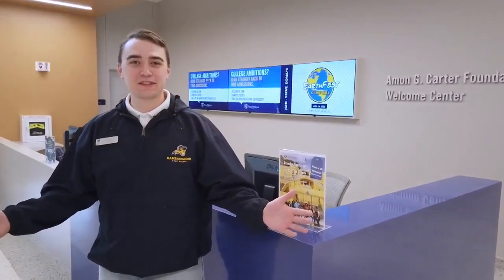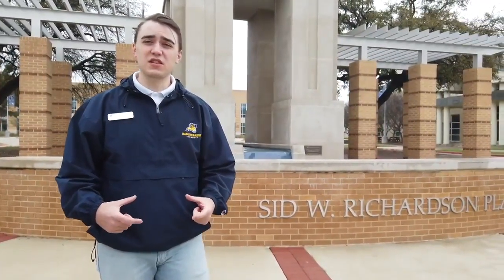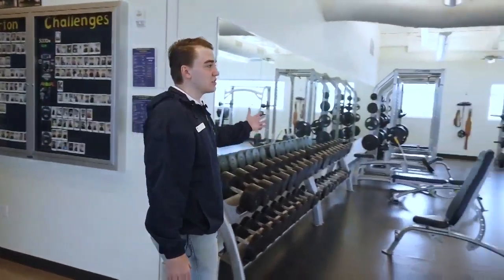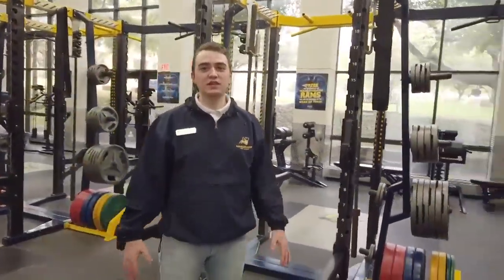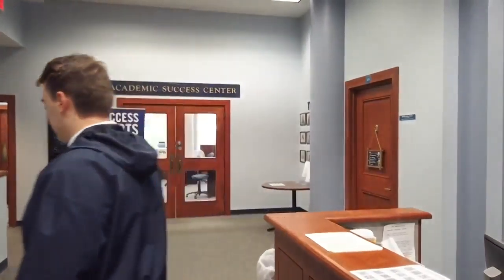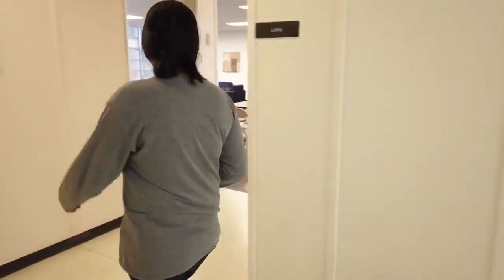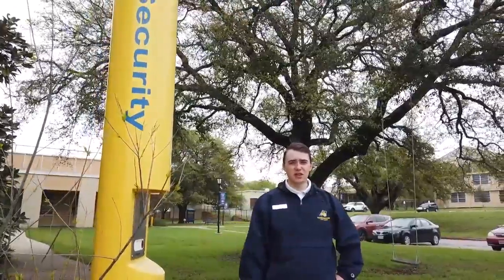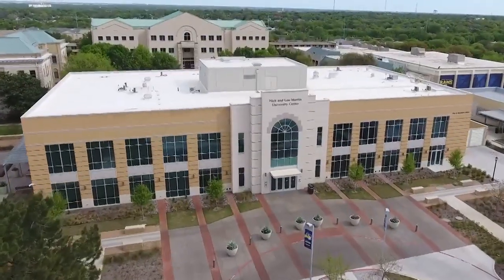Campus Tour - Texas Wesleyan University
Please see a new campus tour of TWU,While filmed during the COVID-19 shutdown and without student traffic, Great Campus location and more affordable with huge amount of scholarship.